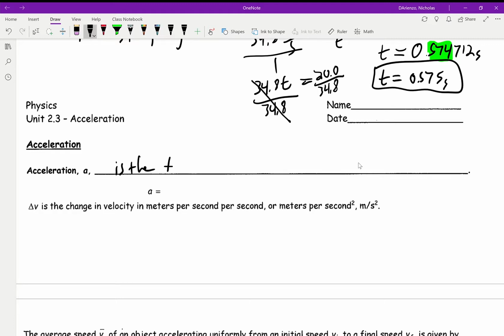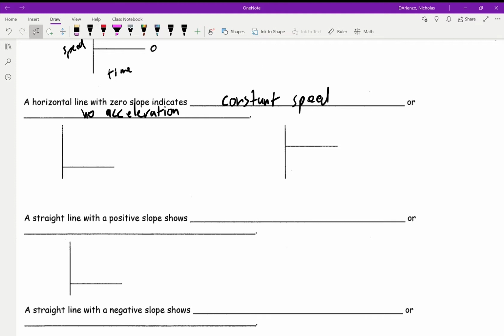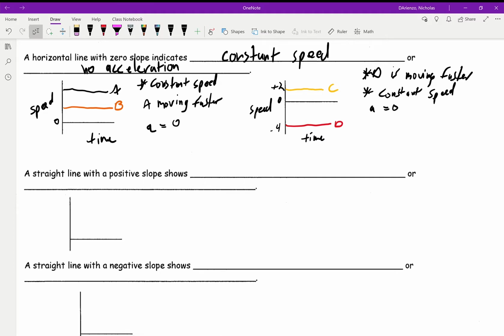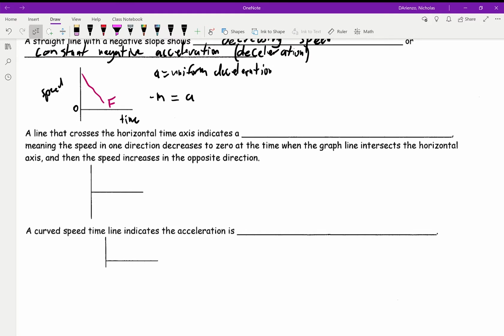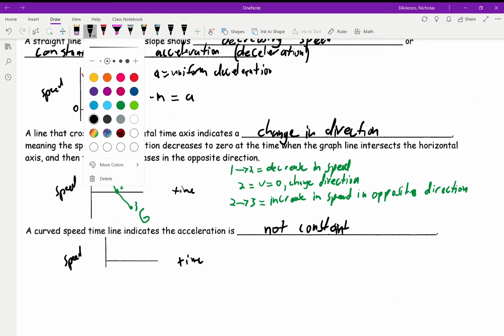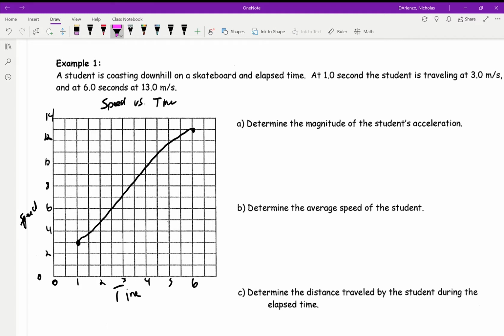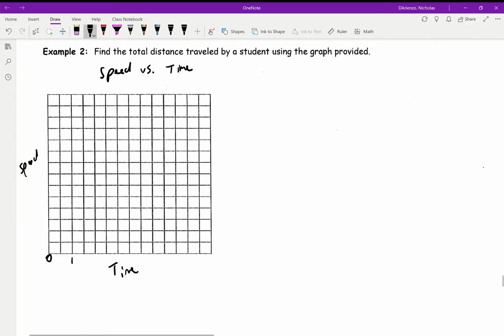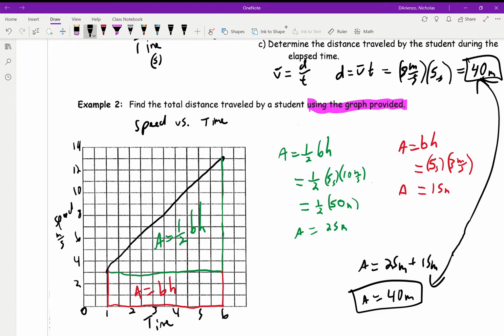Lesson 2.3 - Acceleration